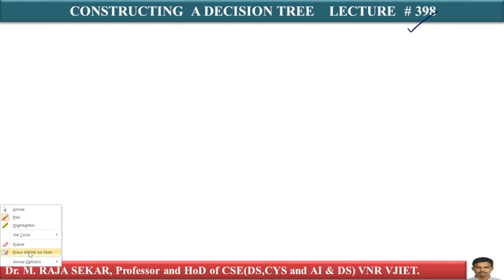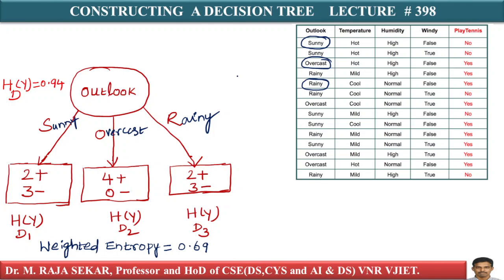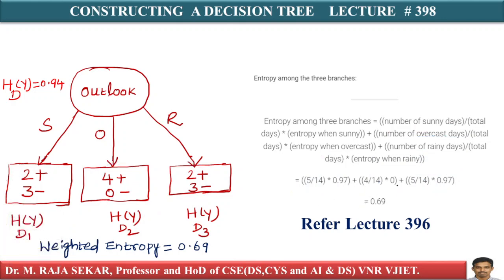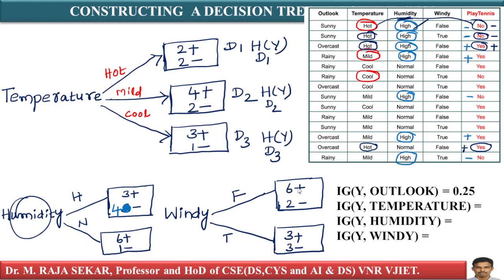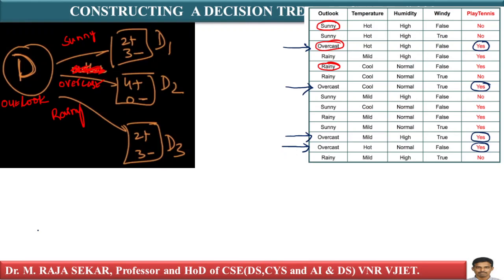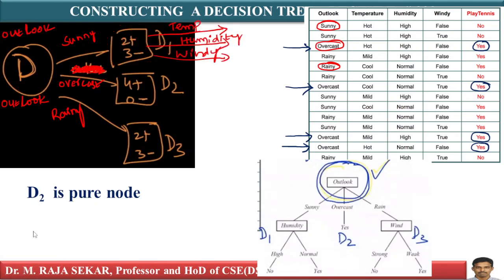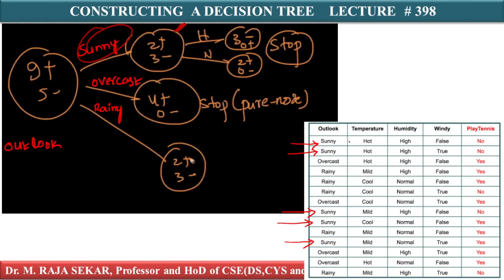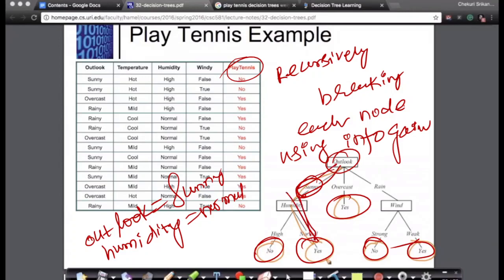CONSTRUCTING A DECISION TREE LECTURE # 398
CONSTRUCTING  A DECISION TREE